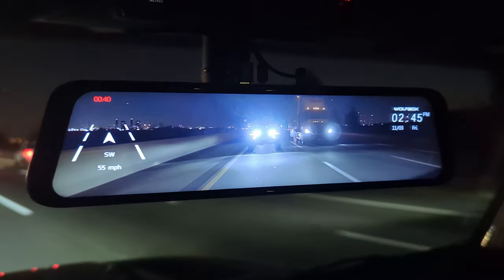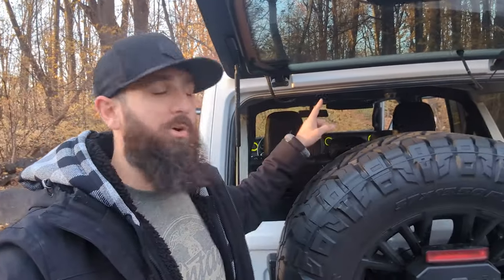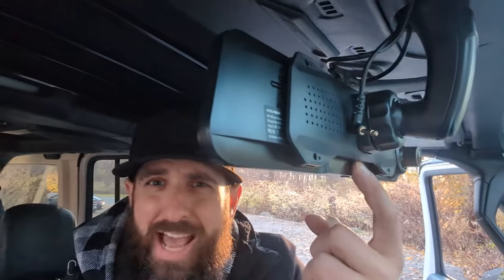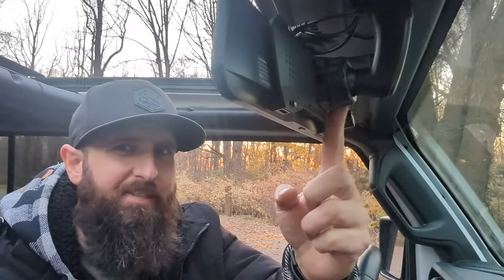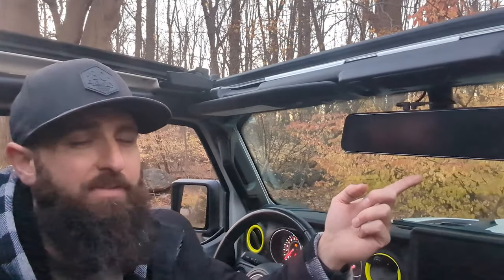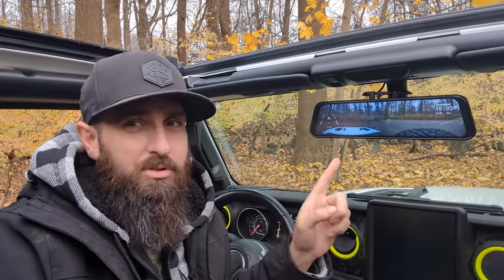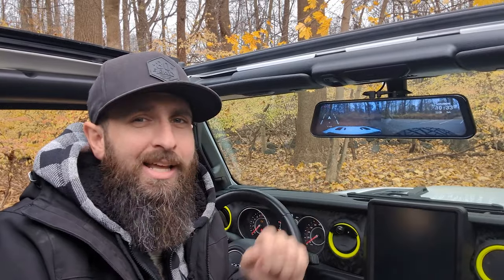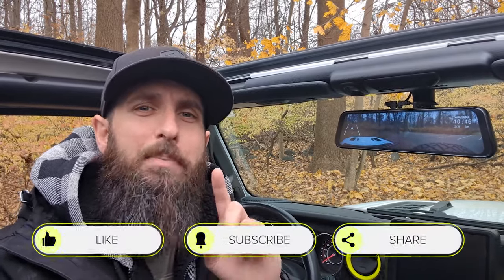REQUIRED UPGRADE - Wolfbox G840S Digital Rearview Dashcam Mirror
Recently the Wolfbox G840S Digital Rearview Dashcam Mirror and unfortunately there was some issue with the seem that were affecting my ability to use the system.

In today's video I will be showing the you the issue I encountered and will be showing you how I am going to be solving those issue to make the system more usable.

Please enjoy the video and if you have any questions or concerns, please feel free to post them below and I will do my best to answer them as best as I can.

Wolfbox G840S Digital Rearview Dash Cam Mirror
Wolfbox Upgraded WDR Rearview Camera
Wolfbox Antiglare Screen Protector